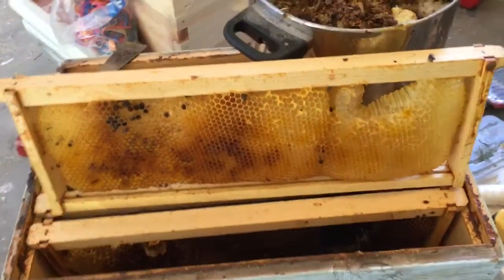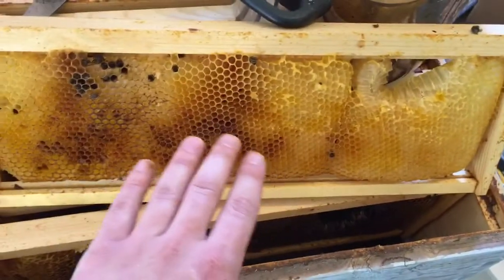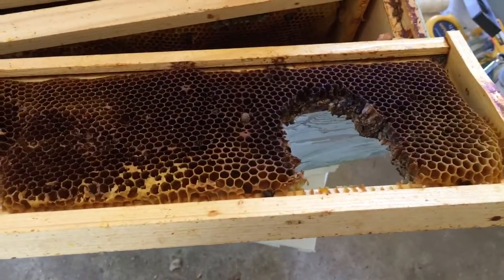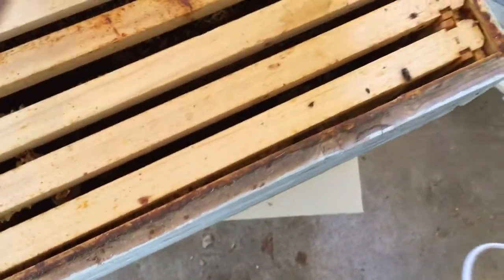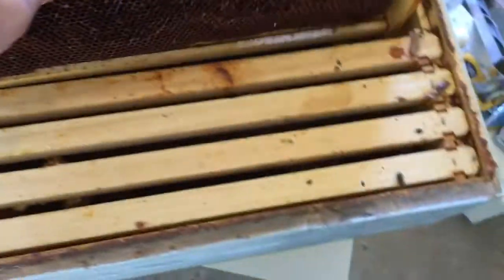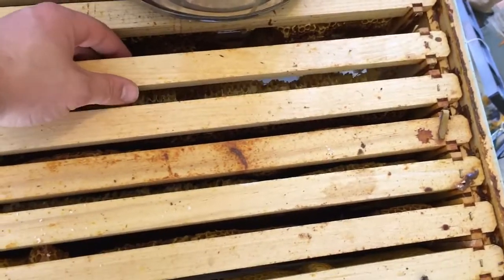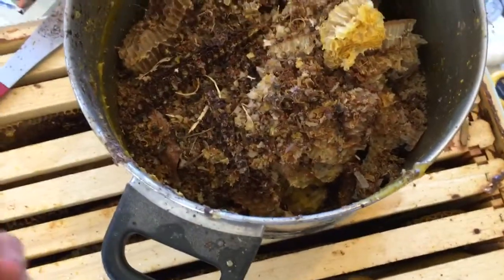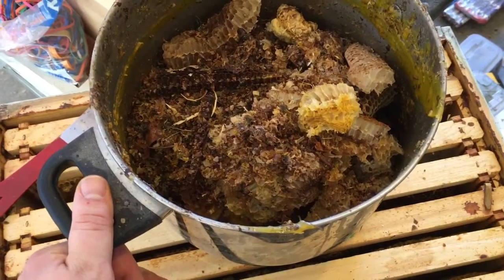Managing Foundationless Frames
When using foundationless frames you can get a lot of variety of sizes and width of comb. Going through your comb before putting it in a hive will save you a lot of trouble.